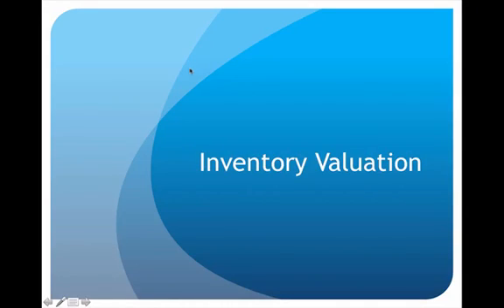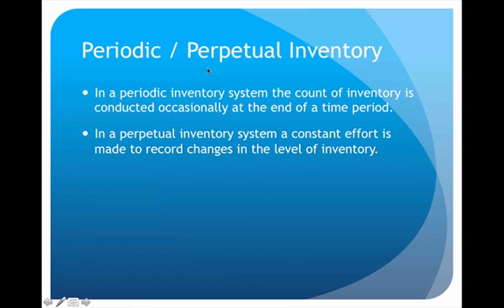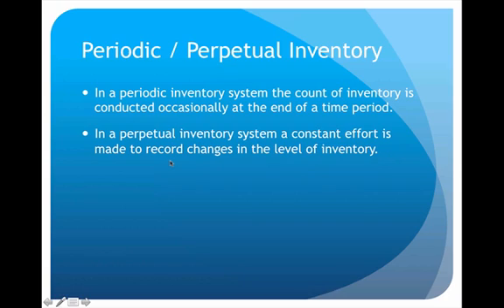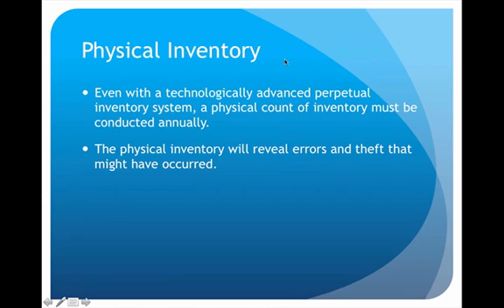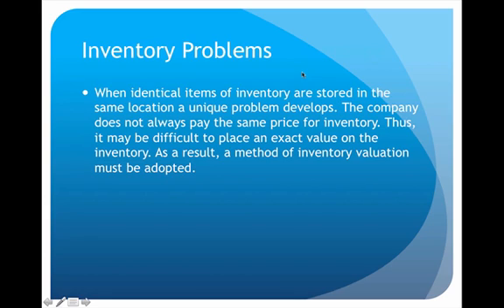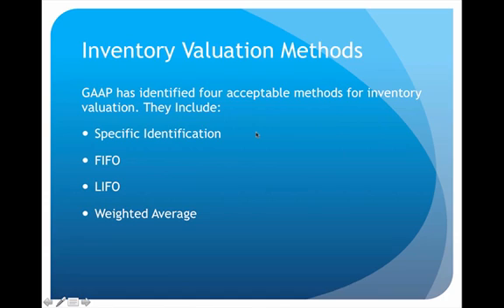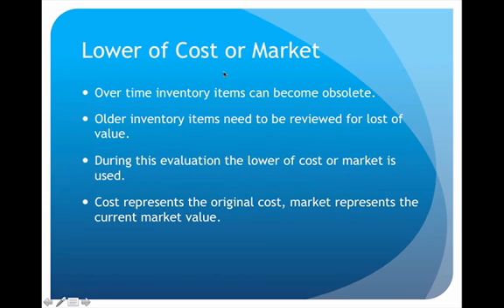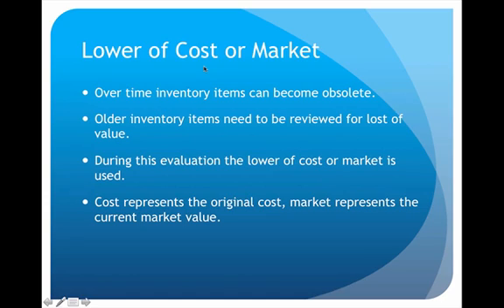Inventory Valuation Lecture